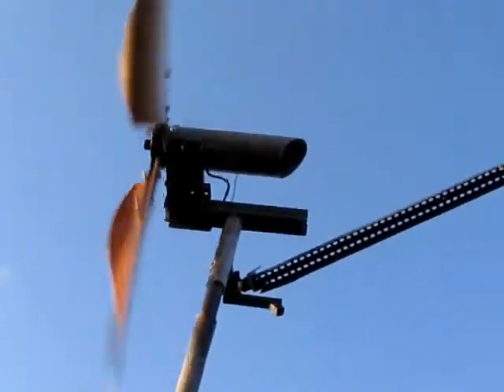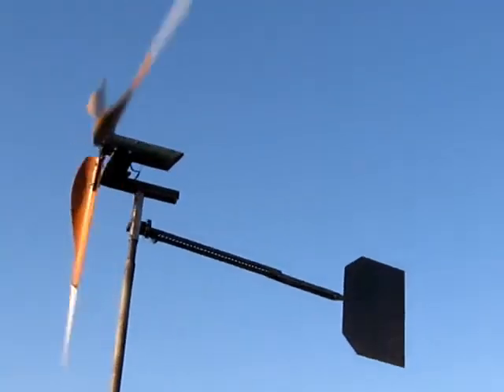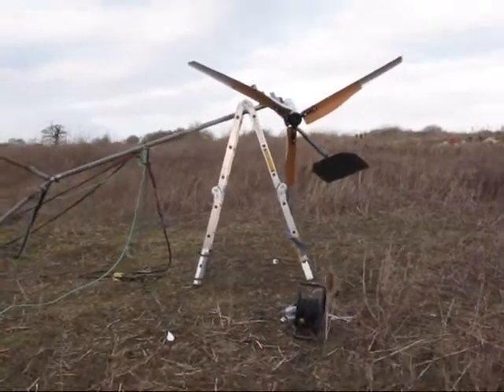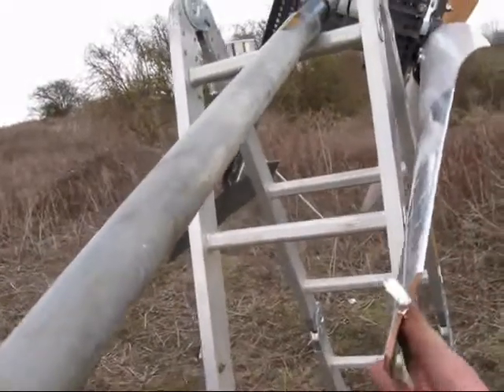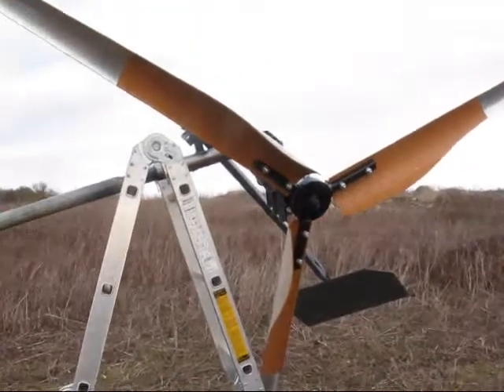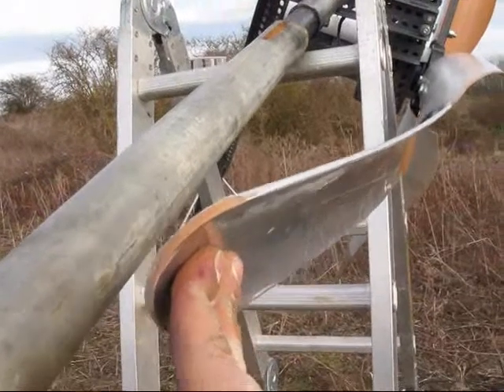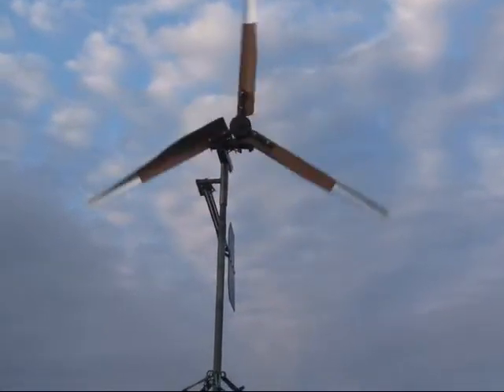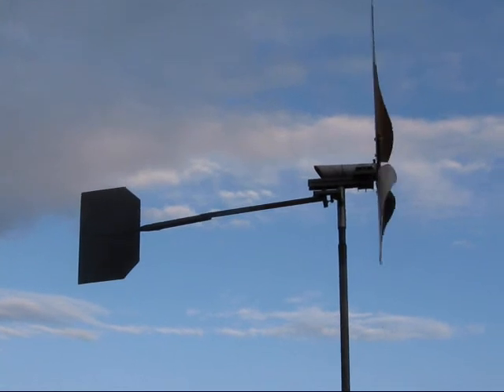treadmill wind turbine broken blades - mk2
Even with 200mm clearance these blades still managed to hit the pole in high wind. To save making more blades I trimmed them back from 1150mm to 1000mm with a grinder in less than 20 mins. The smaller blades should give a higher top speed, hopefully over 400rpm without sacraficing too much low wind ability.